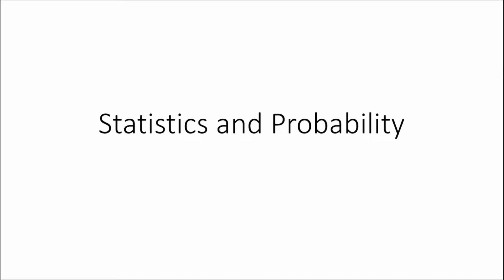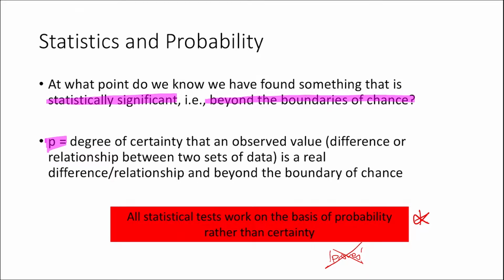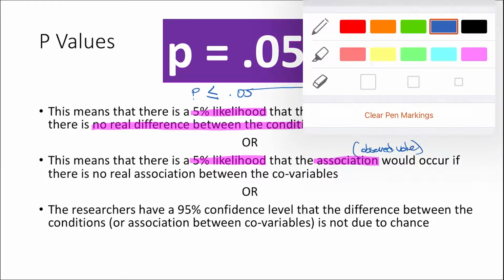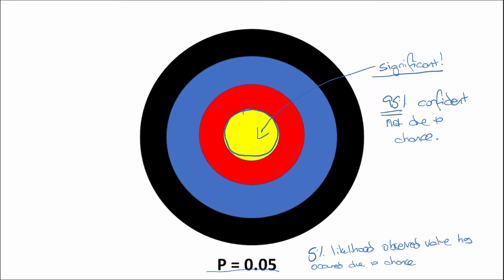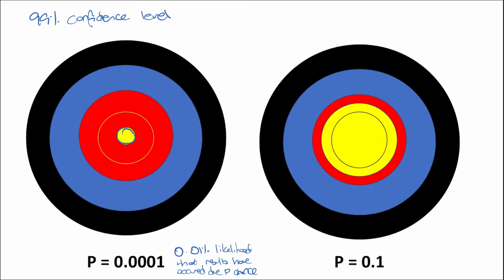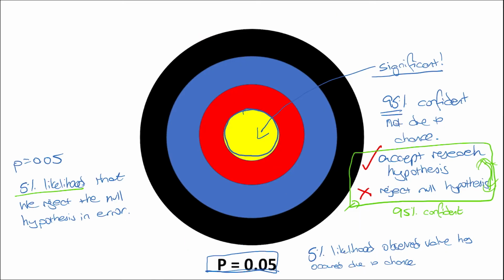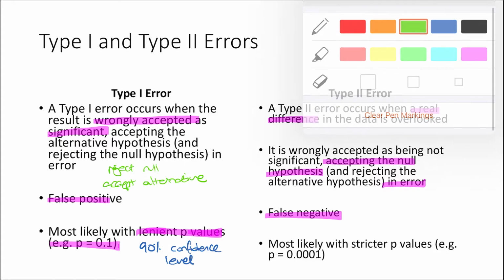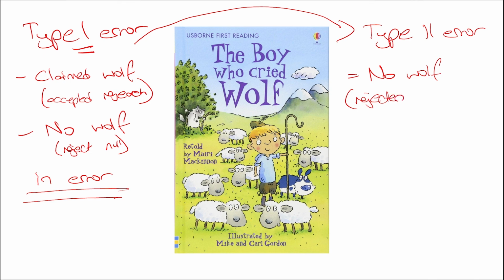Inferential Testing - Statistics and Probability